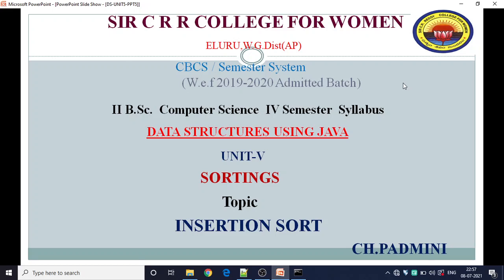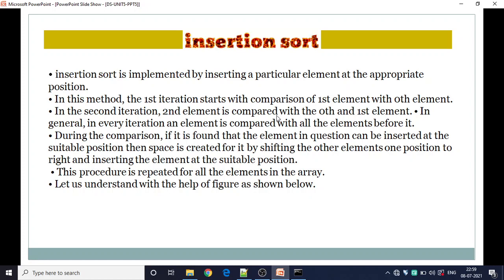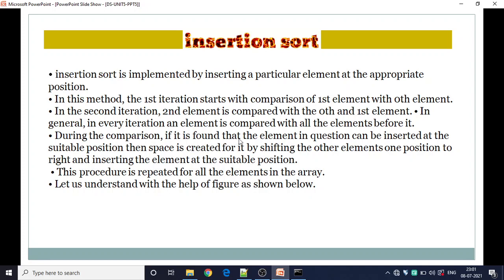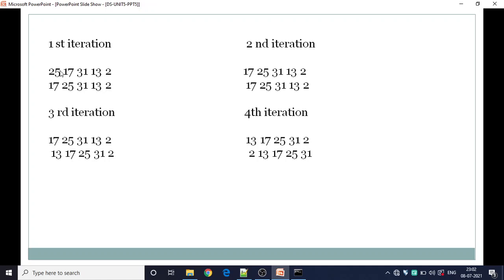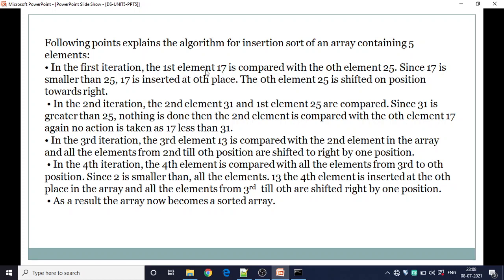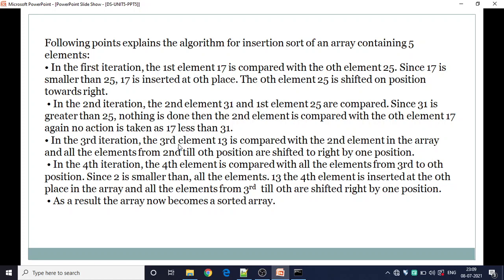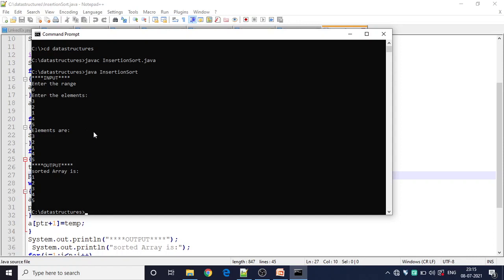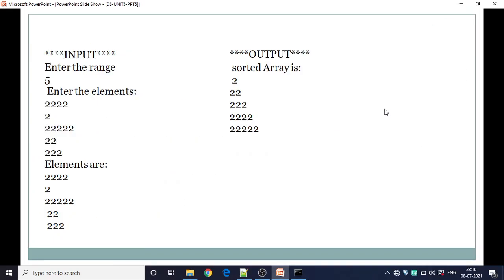33. BSc 2/4 - Data Structures using Java - Unit 5 - Insertion Sort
33. BSc 2/4 - Data Structures using Java - Unit 5 -  Insertion Sort